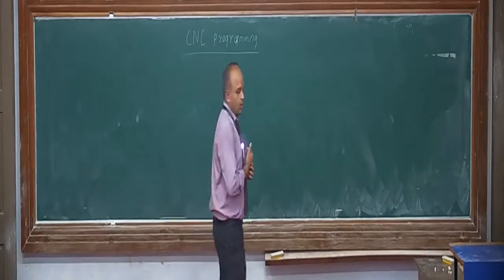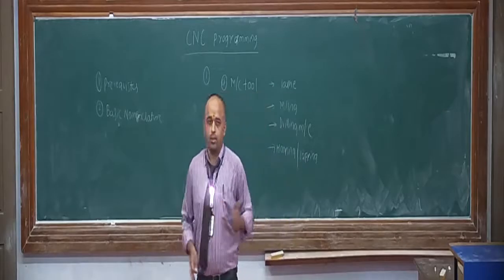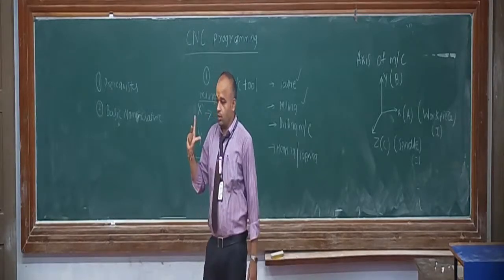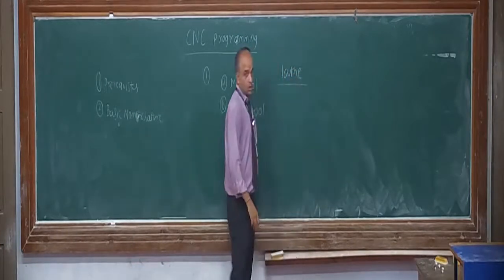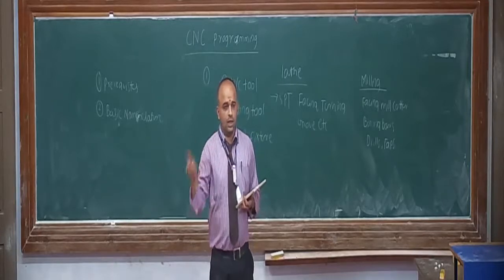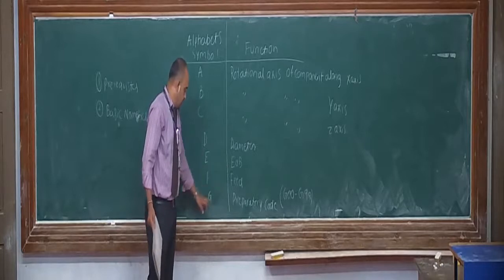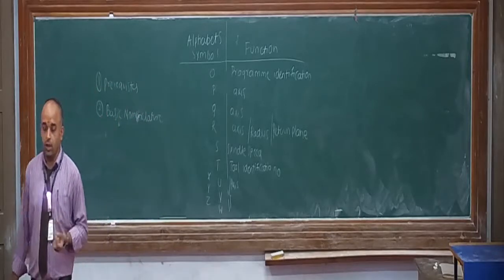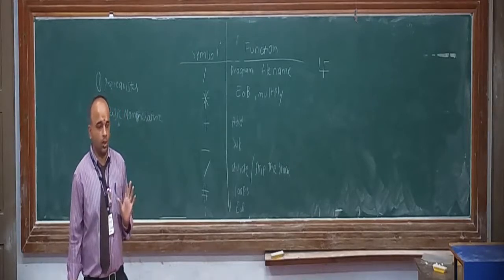FMCMT CNC Programming 1